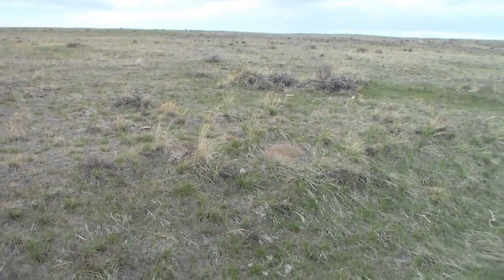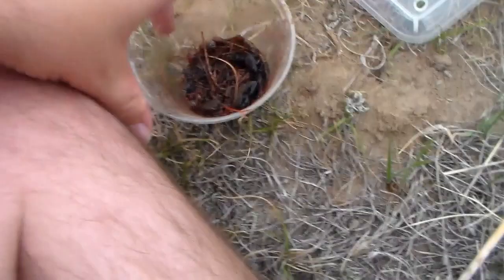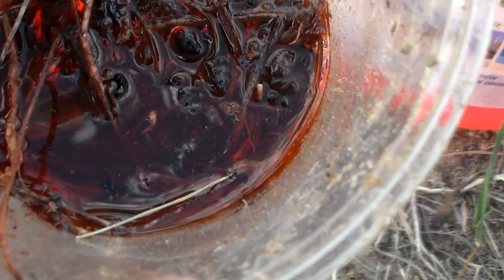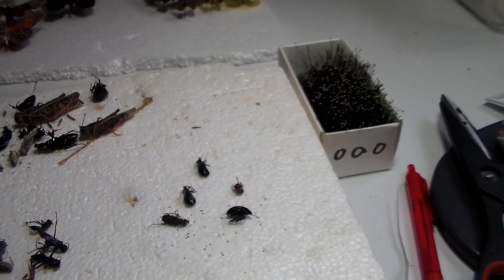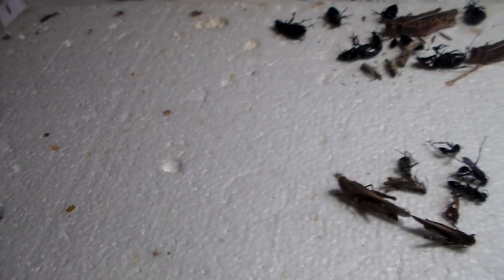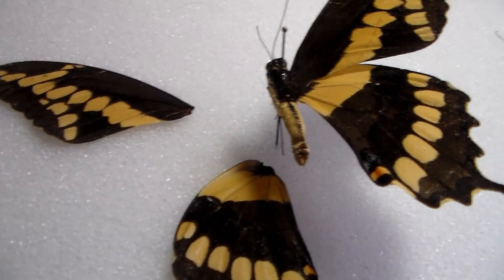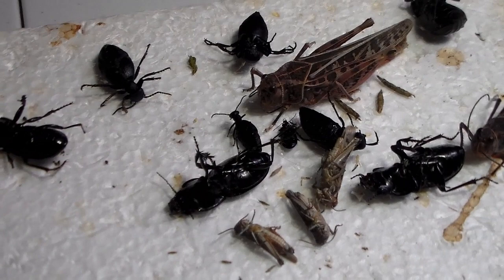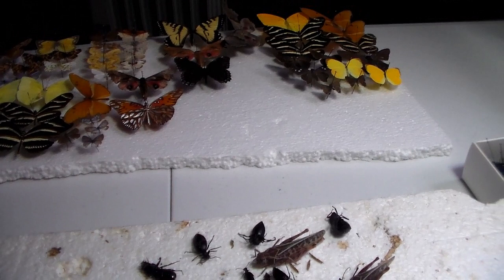I DESTROYED MY BUTTERFLY SPECIMEN WITH A LAMP.......ON ACCIDENT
Sorry for over a month of no videos. The spring bird migration was in full swing and I wanted to get my birding in. Now that migration is over it's back to the insects.